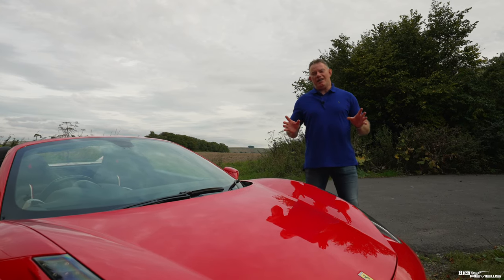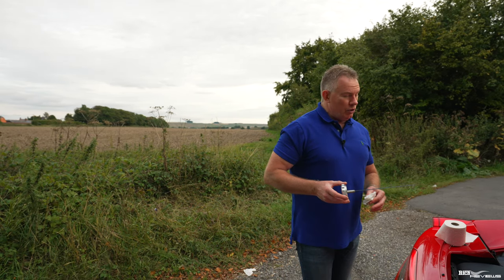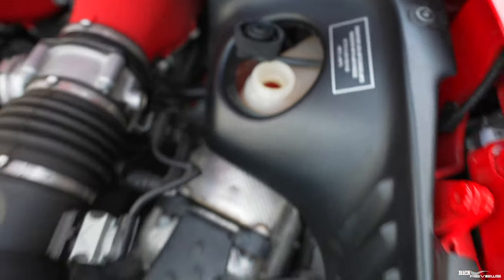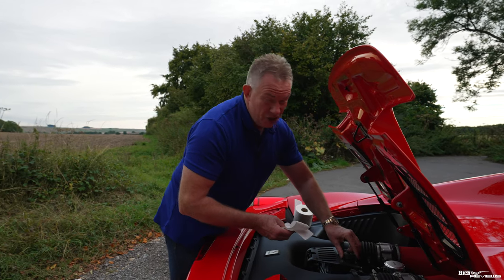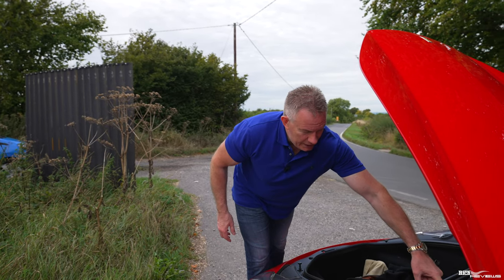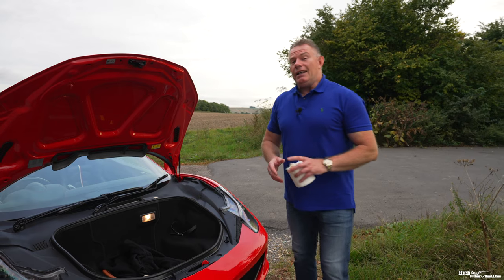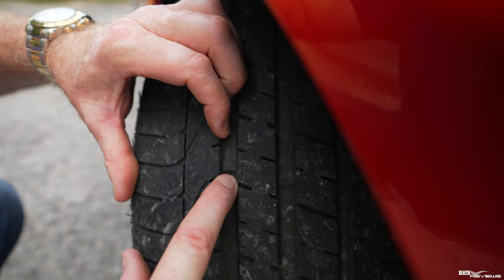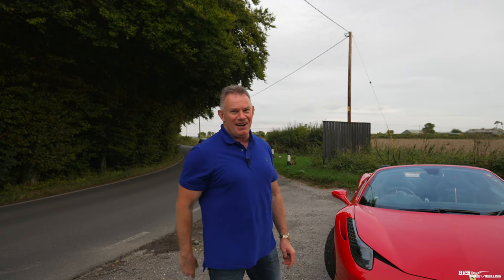YOU should be checking THESE THINGS regularly on your car! (Preparing your car for a road rally)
I am regularly amazed that nearly all SuperCar owners I speak with do not perform regular car health checks for obvious items such as…
- Engine Oil
- Engine Water Coolant
- Brake Fluid
- Power Steering Oil
- Tyres Condition/Wear and Pressures
We took part in the ModBall Road Rally in September and before we left, we made these key Vital Checks to ensure our 458 was prepared for the event!

- Supercar Vlogs
- Supercars
- Horology (Watches)